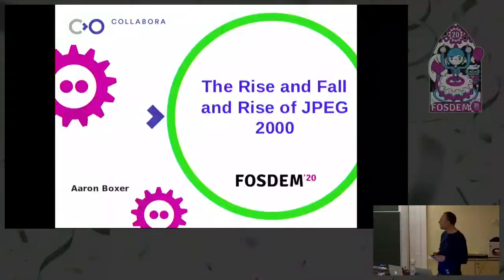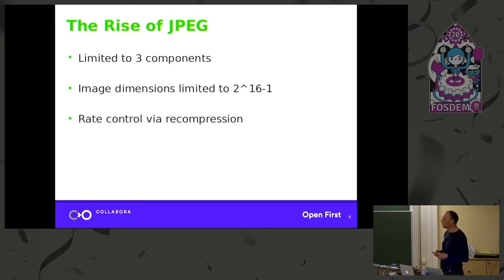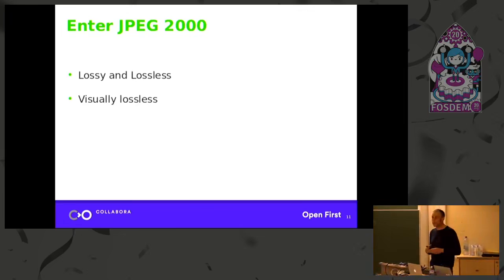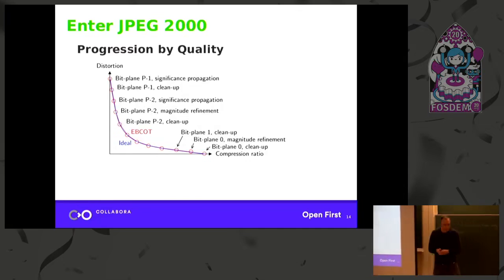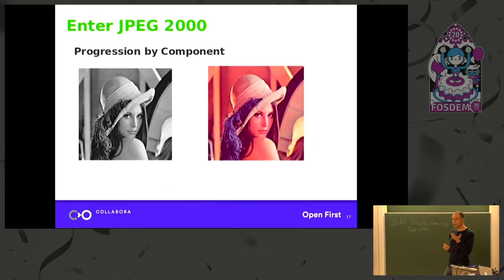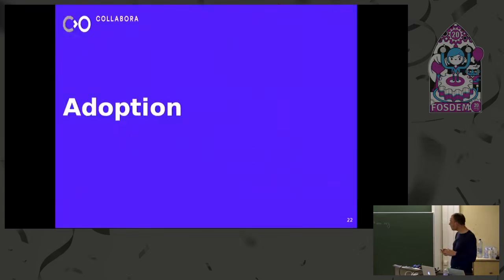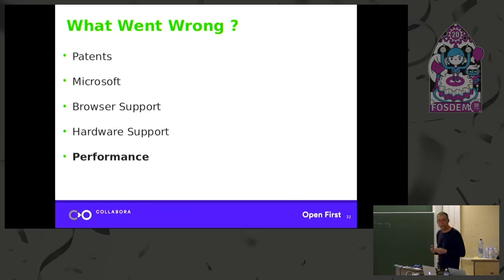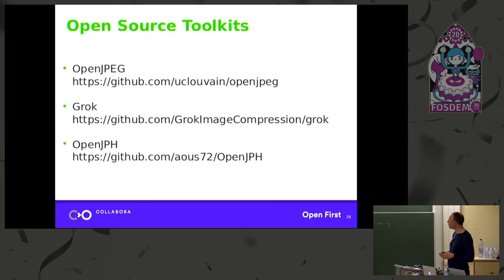The Rise and Fall and Rise of JPEG2000 Currently a niche codec, recent enhancements to the JPEG 200…